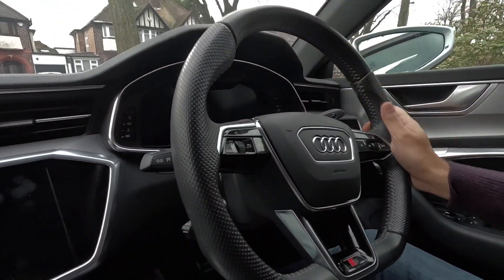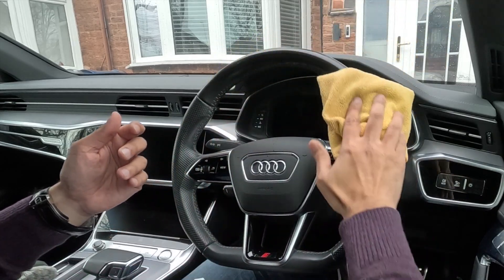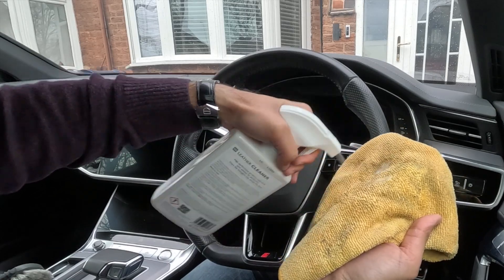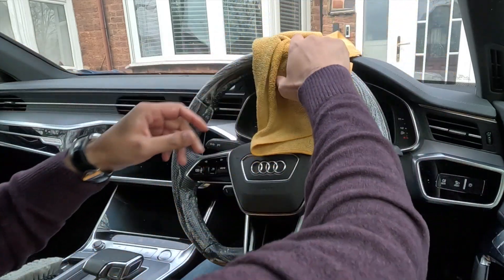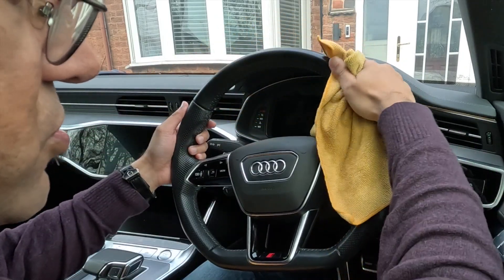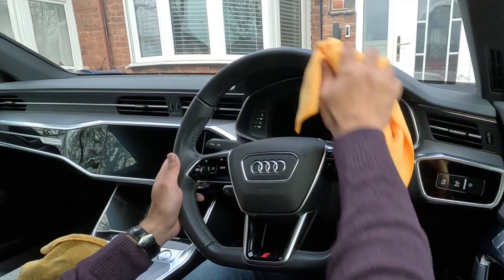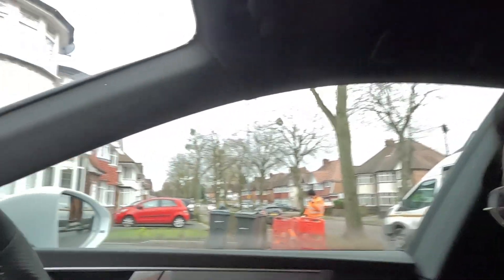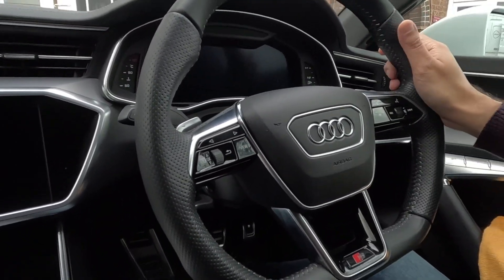Steering Wheel Detail - No more Shine!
In order to retain the quality feel of the steering wheel in this vid I go through how to detail any steering wheel to bring back that matt feel.